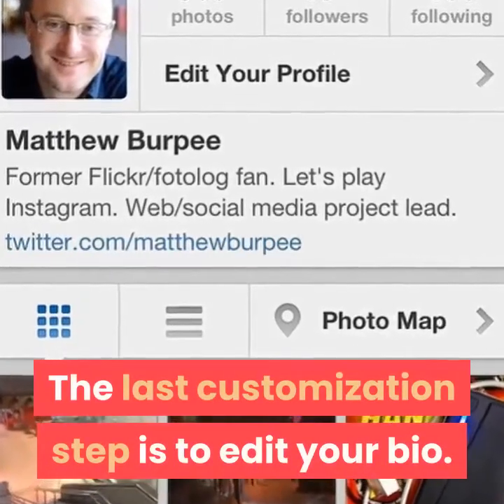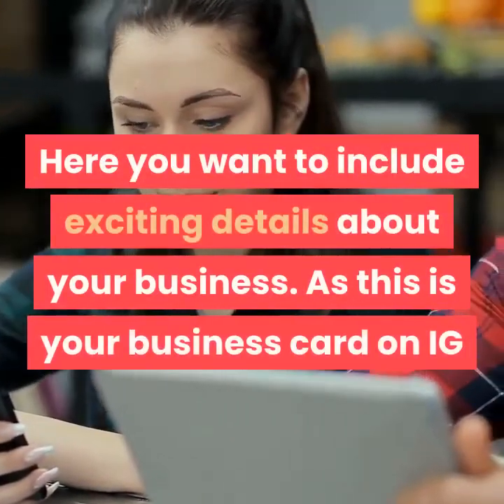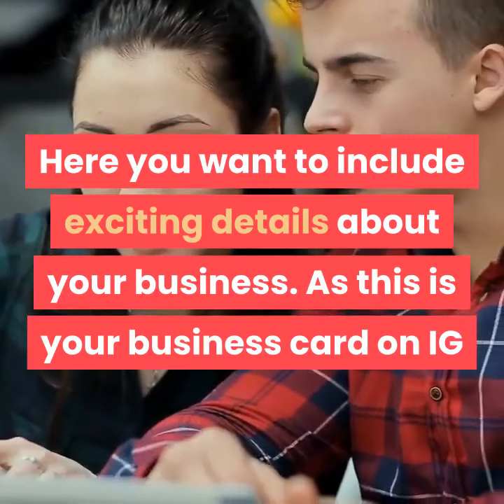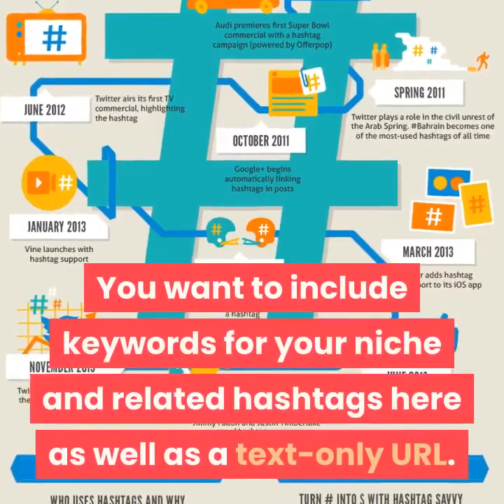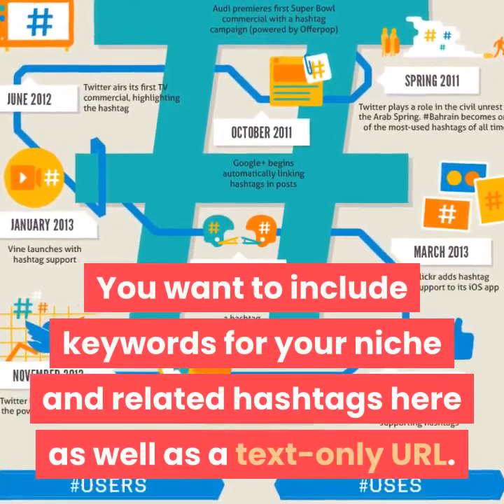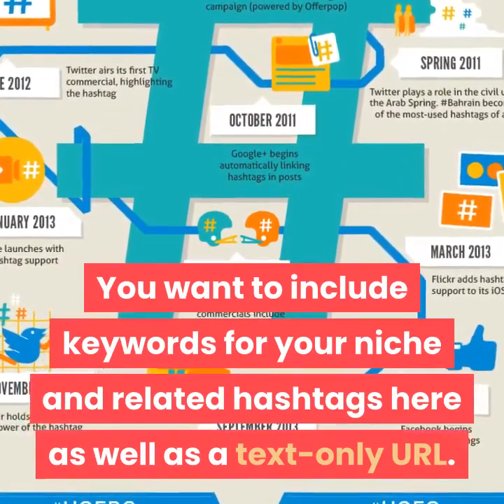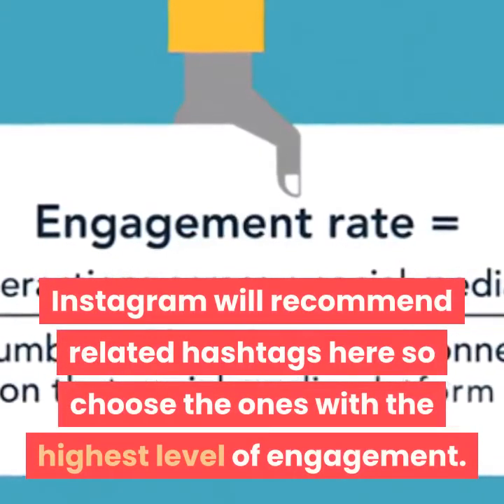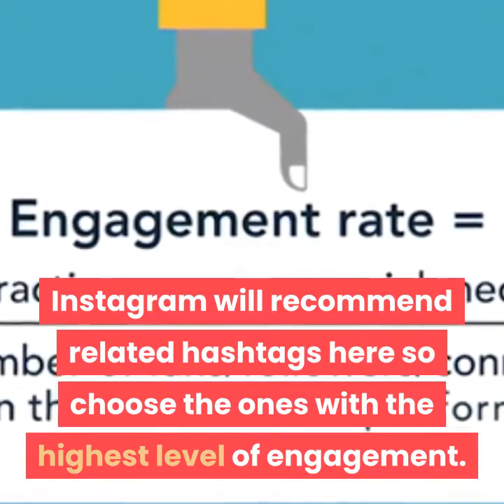How to set up your Instagram account for success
Success on Instagram comes from engaged audiences and great content. It might seem overwhelming to think about ensuring successful outcomes when you’re just starting an Instagram marketing strategy, but you’ll find that the same approach of careful planning will help you here.
That’s why we’ve put together a simple but highly effective guide on how to be successful on Instagram. Follow these Instagram success tips to boost your strategy.